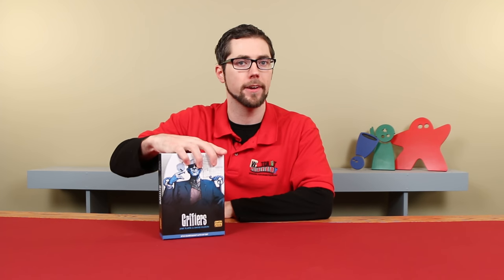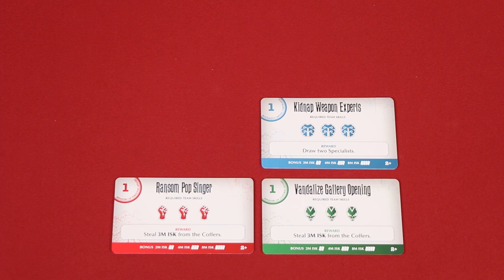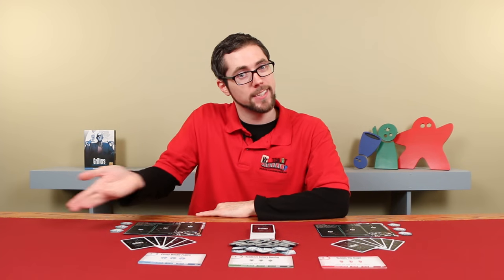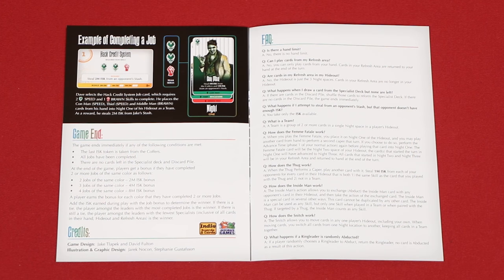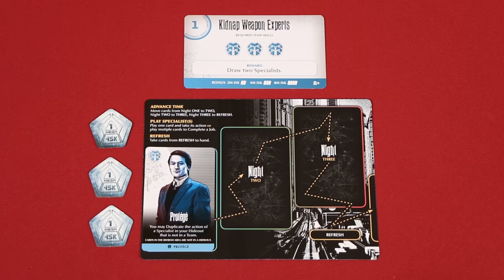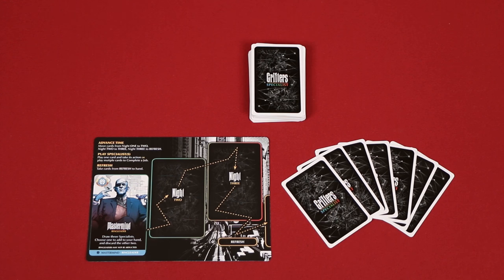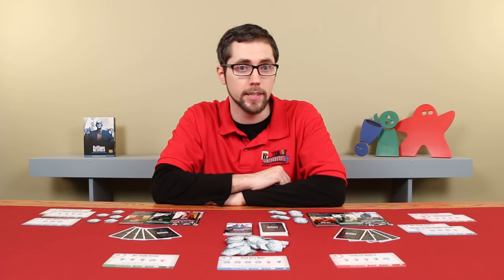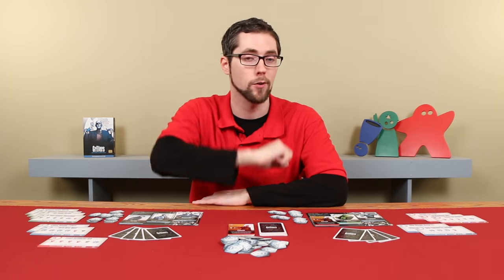Grifters - How To Play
In this video, we're going to learn how to play Grifters! If you have any comments or questions, please do not hesitate to post them in the YouTube comments below.

Check out Rodney's personal vlog here: @RodneyJSmith

00:00 - Introduction
00:57 - The Setup
01:57 - Game Play Overview
02:17 - Advancing Time Phase
02:39 - Performing A Caper
03:00 - Completing A Job
04:01 - Gaining ISK
04:17 - Gaining Specialists
04:30 - Running Out Of Cards In Hand
04:43 - The Final Phase
05:06 - Ending The Game
05:22 - Determining The Winner
05:55 - Conclusion